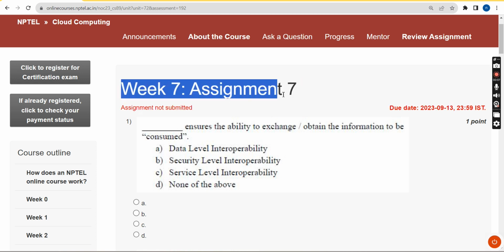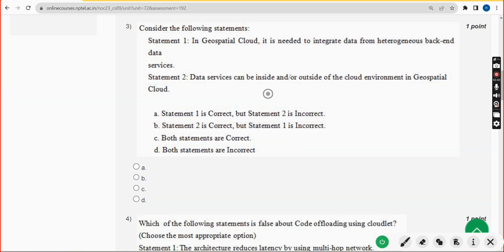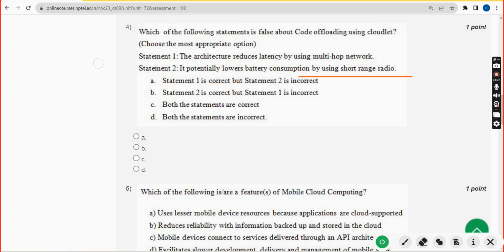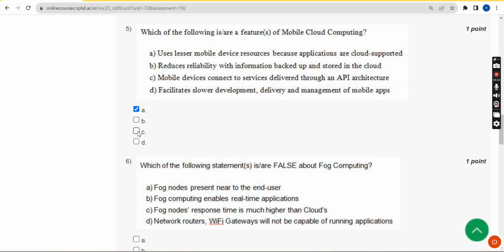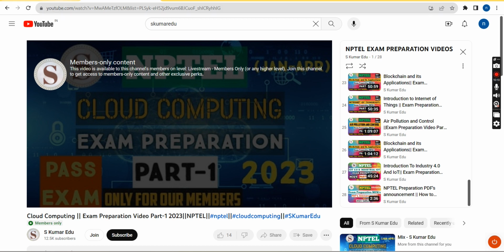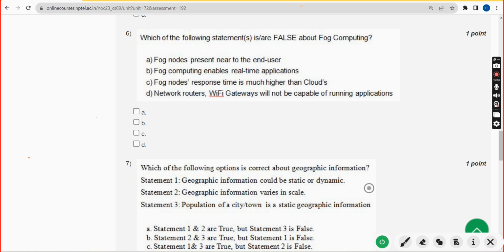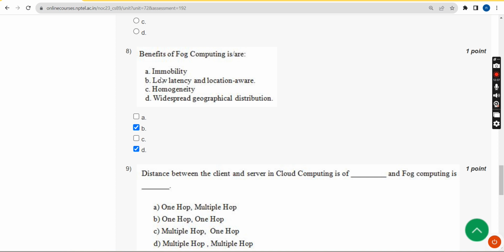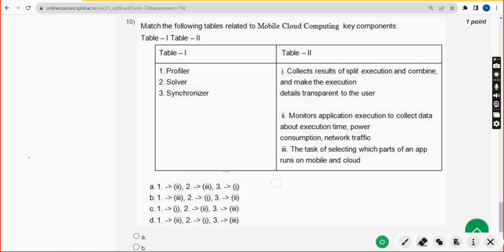Cloud Computing || WEEK-7 Quiz assignment Answers 2023||NPTEL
150 bits === 300/-(access for upto 3 members)
300 bits === 500/-(access for upto 5 members)